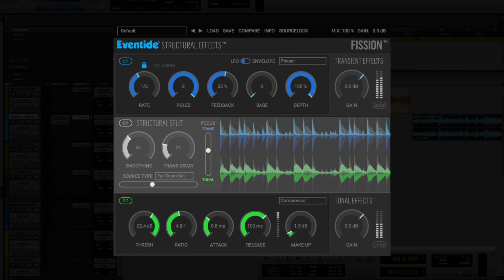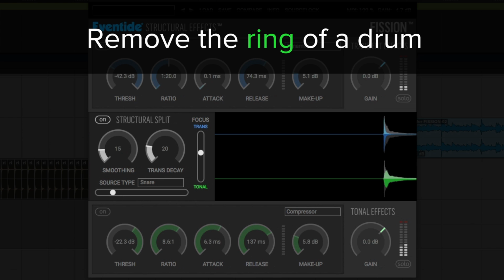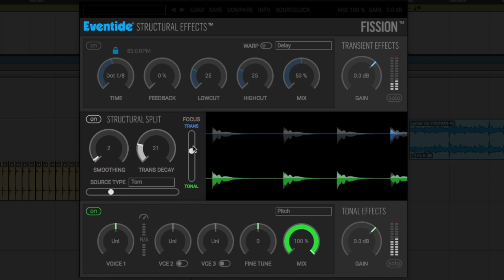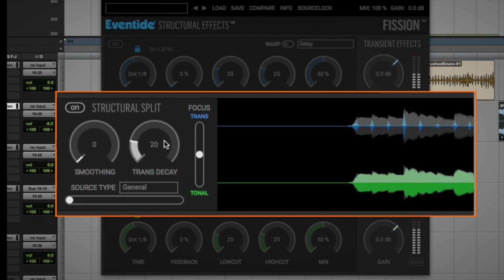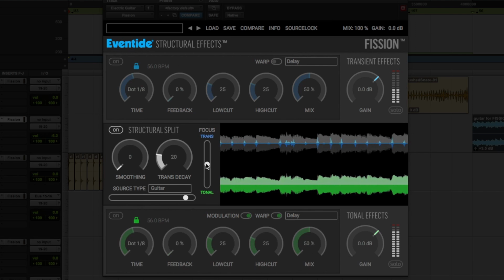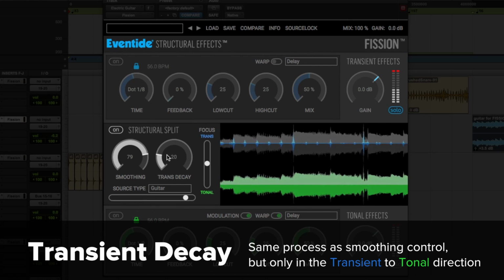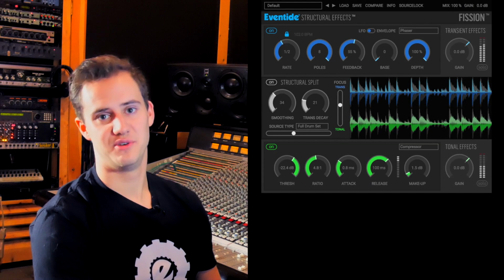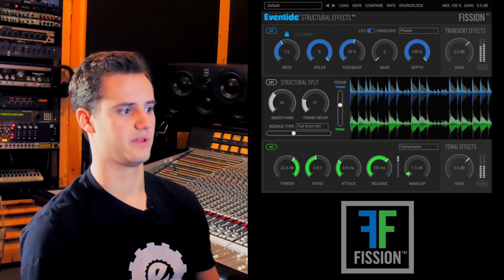Explore Physion: An Introduction to Eventide's Structural Effects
Get an introduction to Physion, formerly known as Fission. Physion is the first plug-in to implement Structural Effects™, a brand new way to split transient and tonal material - see how to work it and hear some examples of what you can do!

Try it out with our free, fully functional, 30-day demo.